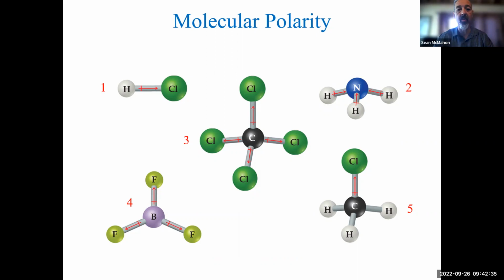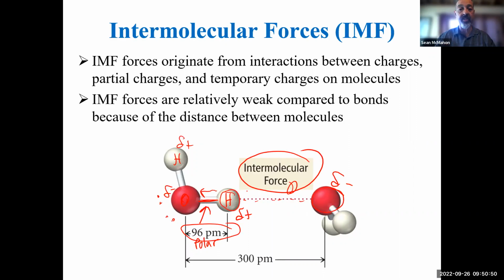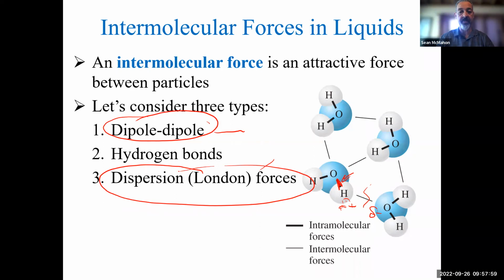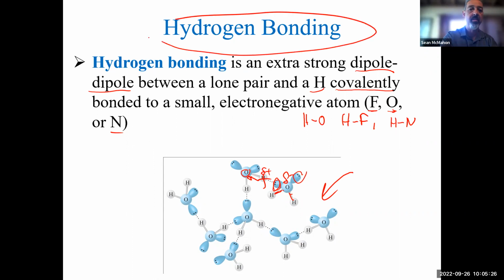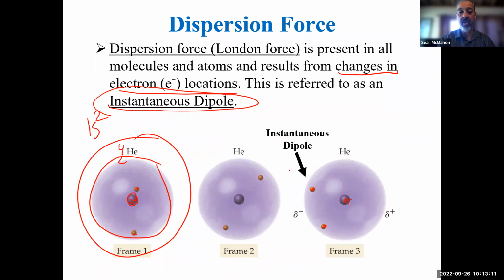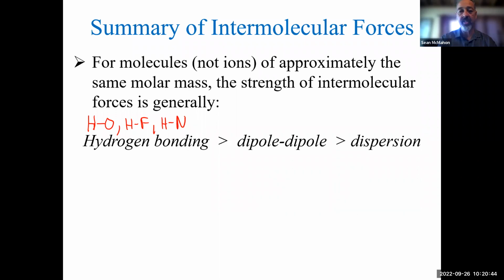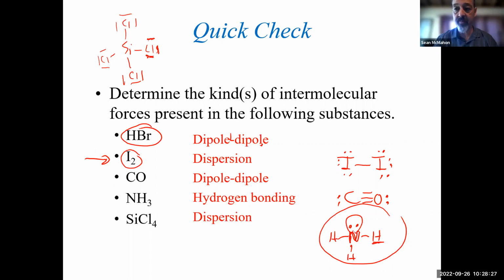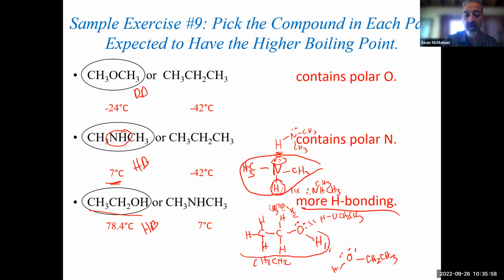Chapter 6: Lecture 5 - Intermolecular Forces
This video covers:
0:00:00 Review of Molecular Polarity
0:06:28 Electrostatic Forces
0:10:31 Kinetic Energy and Intermolecular Forces (IMF's)
0:15:50 The Types of Intermolecular Forces and their Relative Strengths
0:17:50 Dipole - Dipole IMF and Permanent Dipoles
0:22:03 Hydrogen Bonding
0:29:42 London (Dispersion) Forces, Instantaneous Dipole and Induced Dipole
0:34:38 The Influence Molar Mass has on IMF's